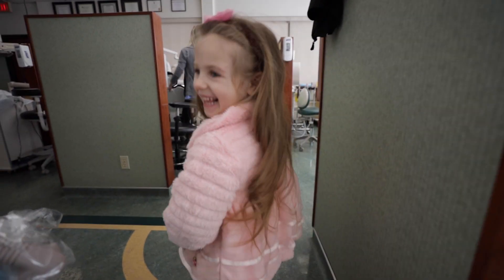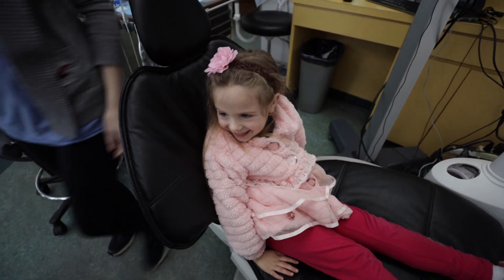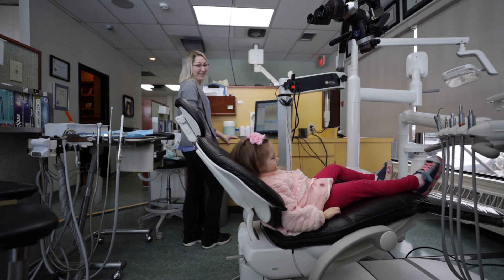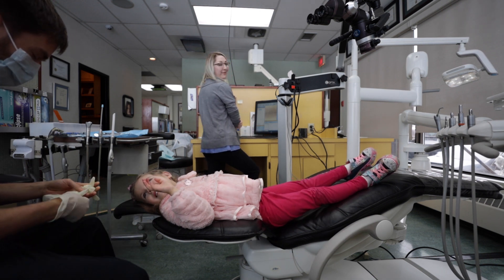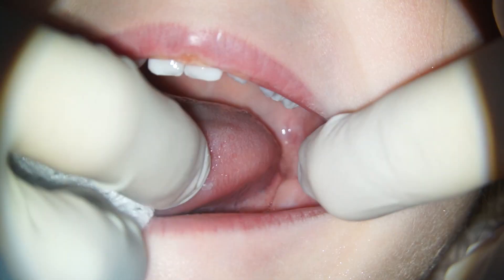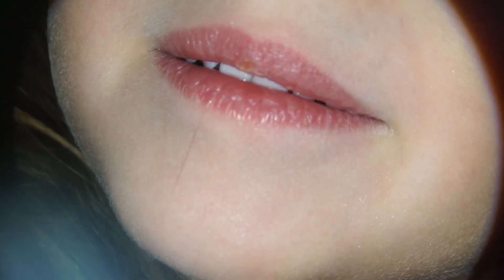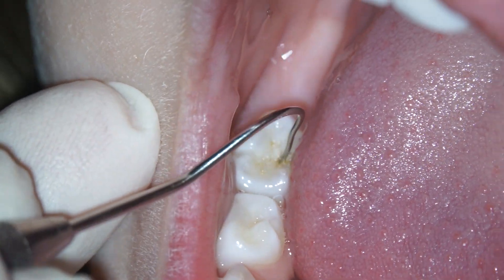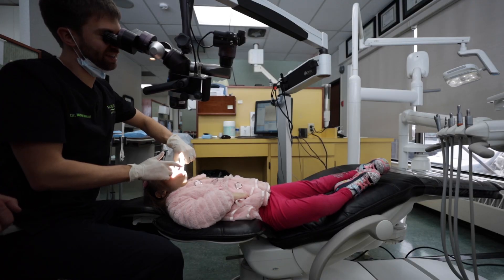Dentist Check Up: Her FIRST Dental Appointment.. (and the verdict) VLOG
So you've finally booked your child for their very first check up with the dentist! In this vlog, I show you, as parents, exactly what to expect during this dental appointment.

Pediatric dentistry is the discipline of dentistry that's all about kids. I'm a general dentist, and I treat both adults and children - and let me tell you, they behave very differently. Interestingly enough, how kids experience the dentist early in life really seems to impact the way they  deal with dentistry as adults. Therefore, it's critical that the first few visits to the dentist are overwhelmingly positive.

Getting bad news at the dentist is never fun, so bringing in kids for their first dental visit as early as possible is always a good idea. As you'll see in the video, there's absolutely nothing to be afraid of and kids usually do exceedingly well :)

If you have any questions for me, leave them below and I will do my best to get back to you as soon as I possibly can :)